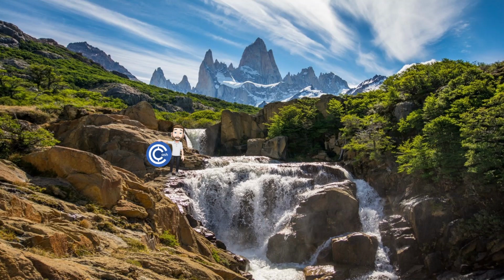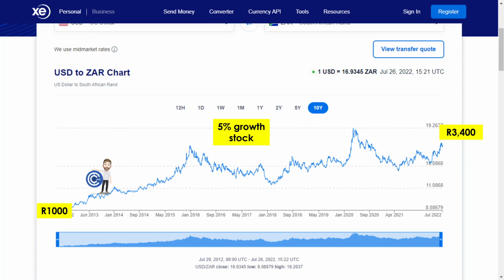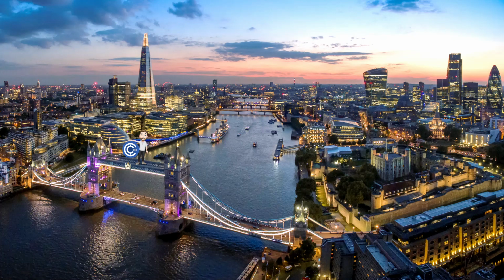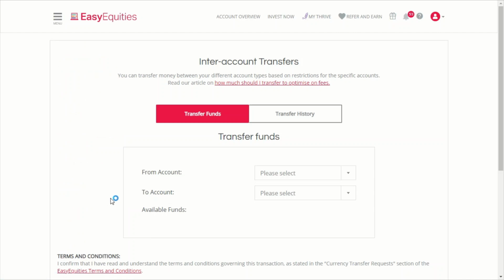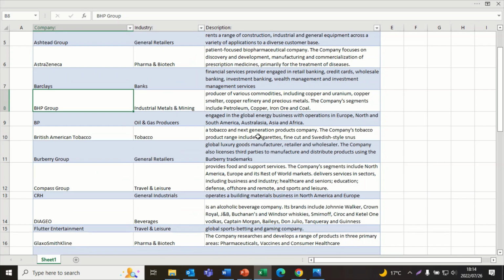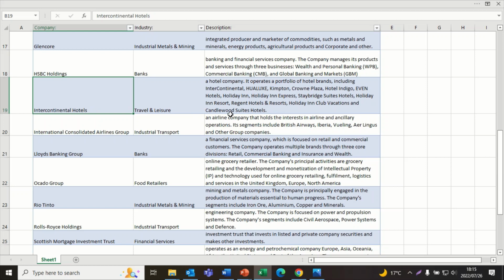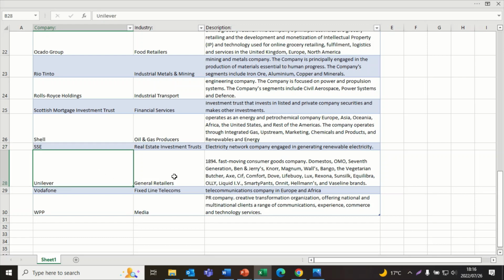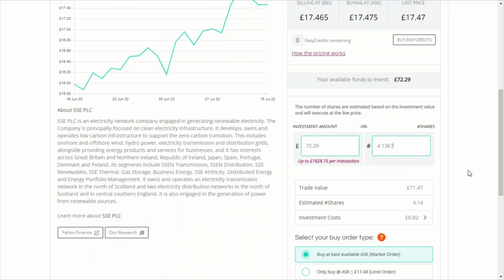Invest from South Africa in UK/GBP Shares on Easy Equities!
In today's episode we're going to be investing in UK and GBP Shares on Easy Equities from South Africa. Now that the UK and europe area has been opened we can look at the markets, analyse the companies and decide where we want to buy and put our money. We also quickly touch on the benefits of diversifying between currencies such as pounds and countries such as united kingdom to have a stronger, and sometimes better performing portfolio. I hope you enjoy.